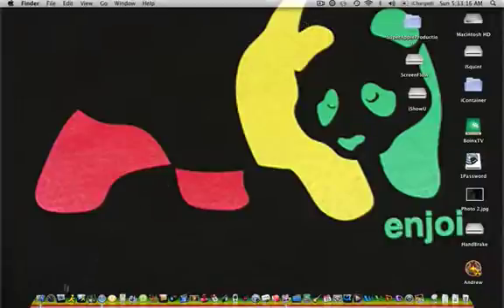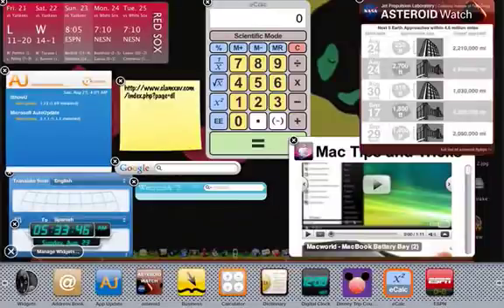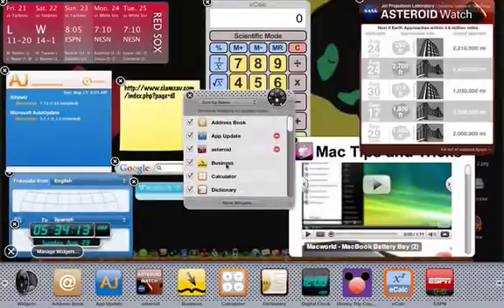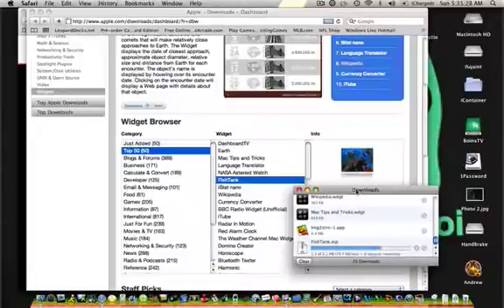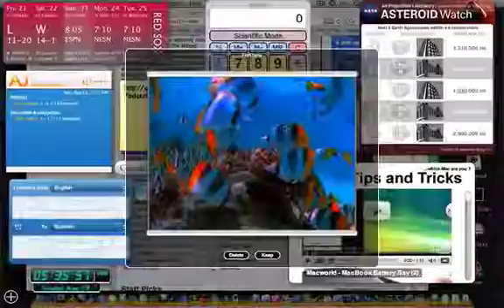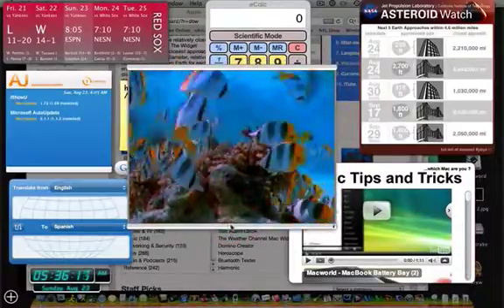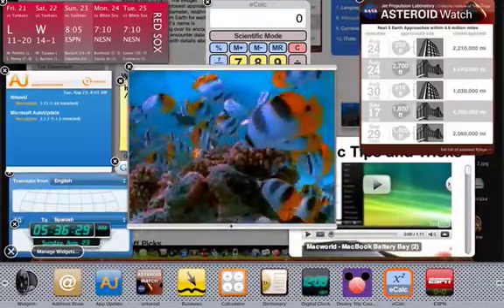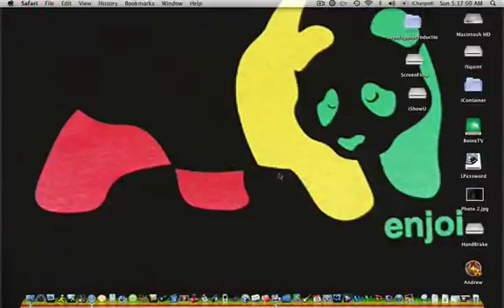How To Download More Widgets for Your Dashboard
In ths=is video I will show you how to download more widgets for Dashboard. Quick, simple, fun.